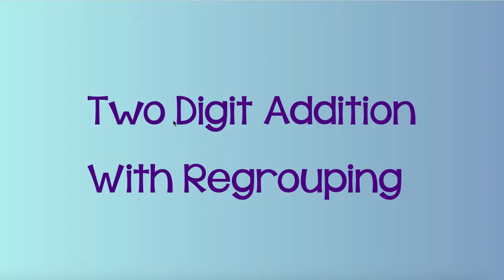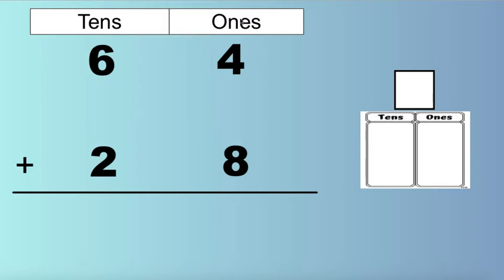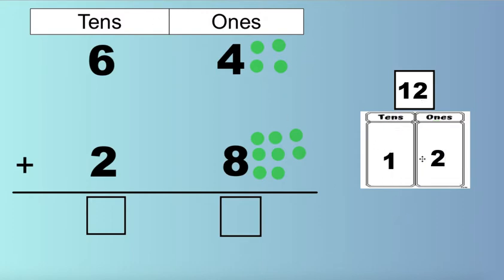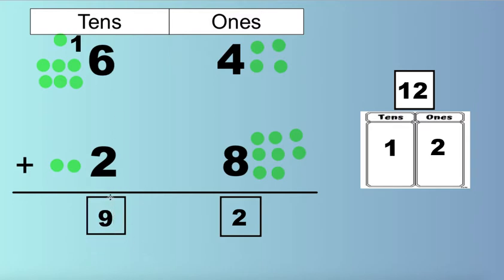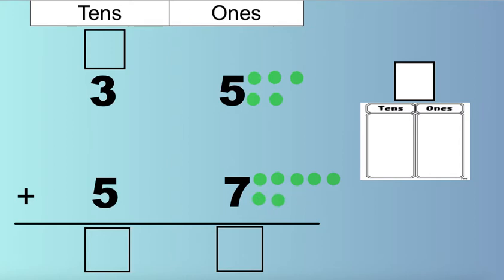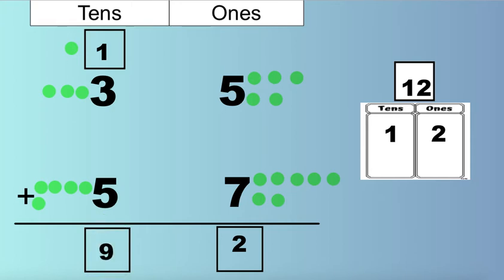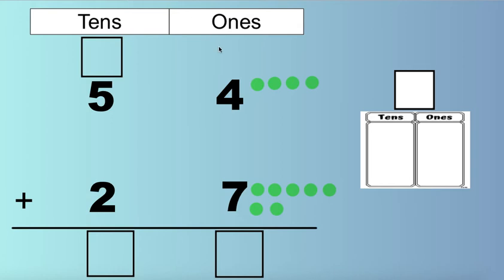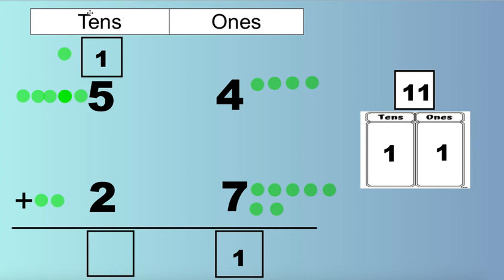2 digit addition with regrouping 64+28 35+57